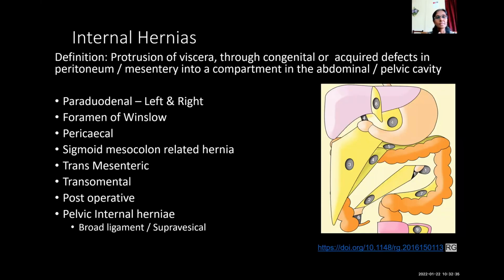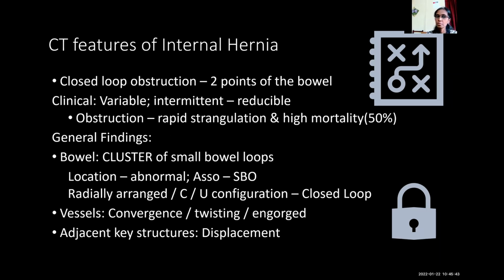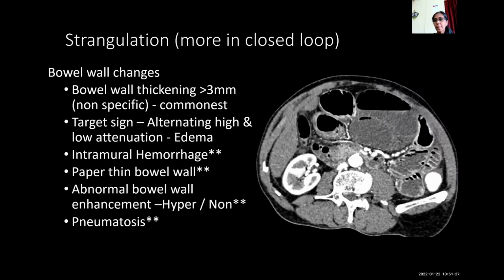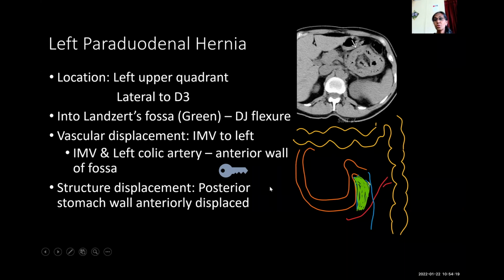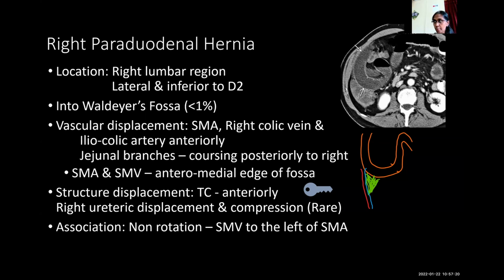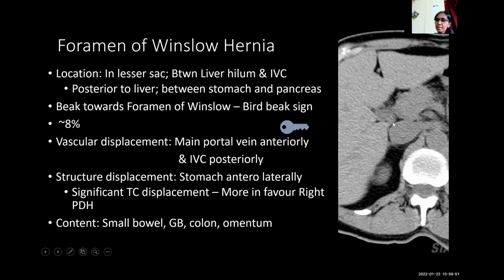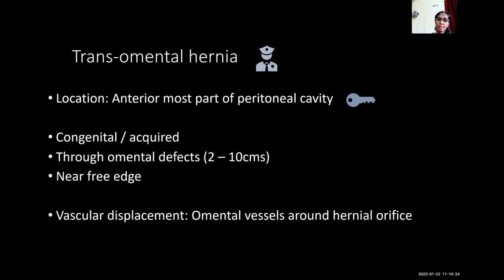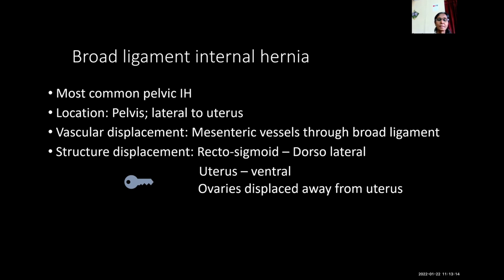Abdominal Hernias An Imaging Based Review Dr Nita Hubert - Part 2